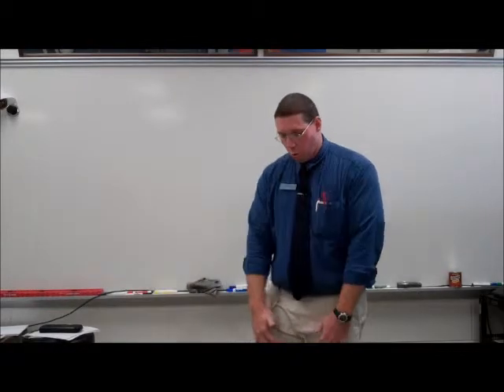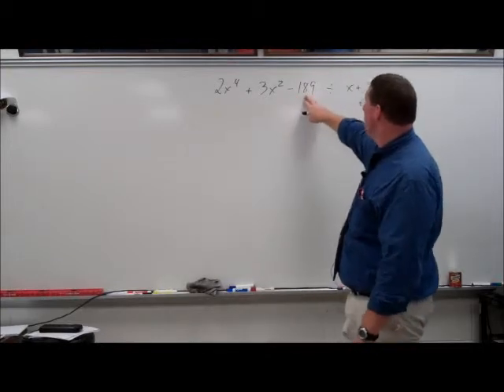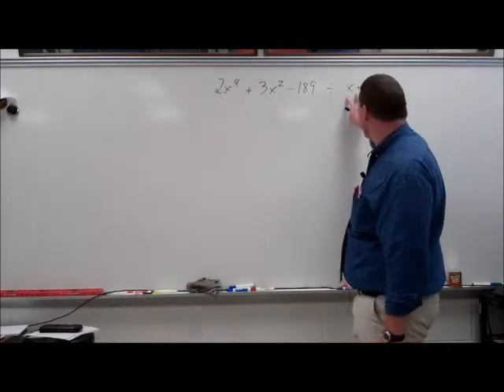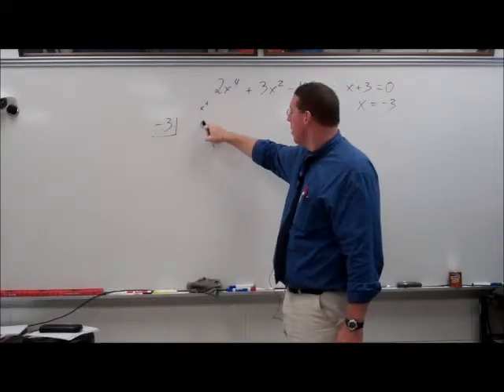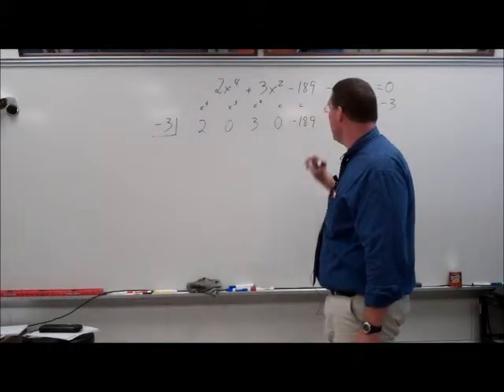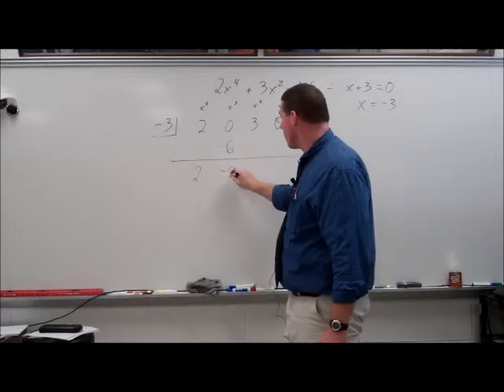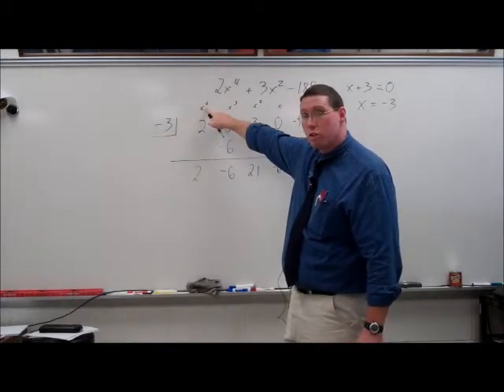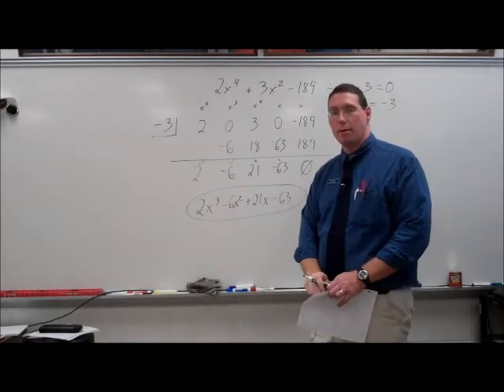Synthetic Division WS #1 Q2